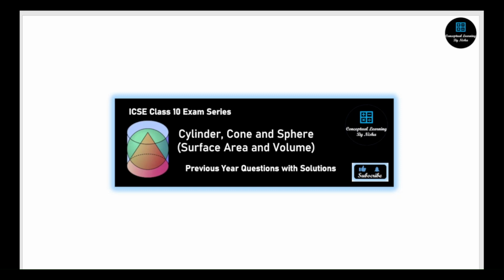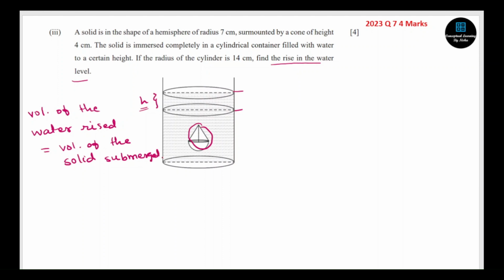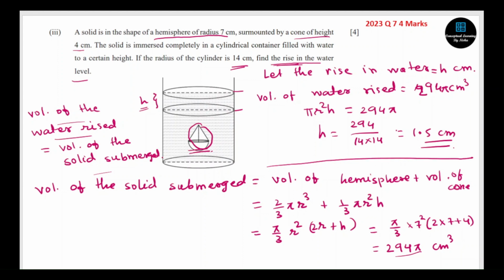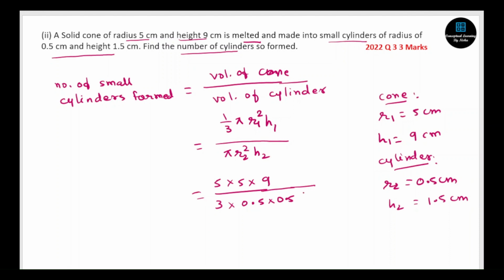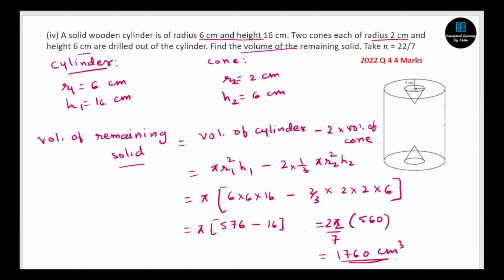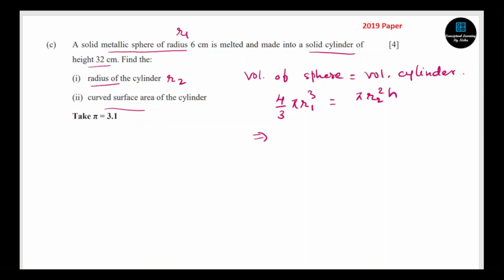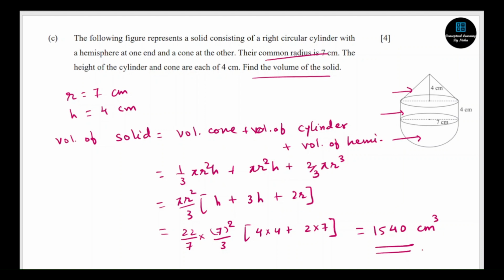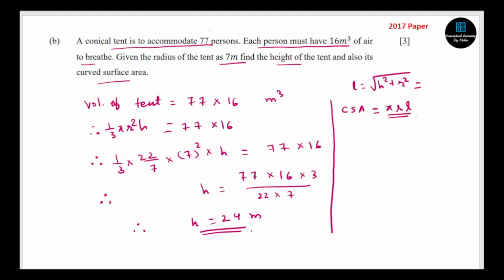Surface Area and Volume || ICSE Class 10 || Exam Series || Board Exam 2024 || PYQ Solutions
This video is about previous years questions PYQ's where you can find questions asked in ICSE Board exam from 2017 to 2023 with special tips tricks solution. Also you can find some mistakes to avoid and formulas used in this chapter. Very helpful video for exam preparation.
Queries solved:
surface area and volume
cone surface area and volume
cylinder surface area and volume
sphere surface area and volume
class 10 maths revision
class 10 previous years questions